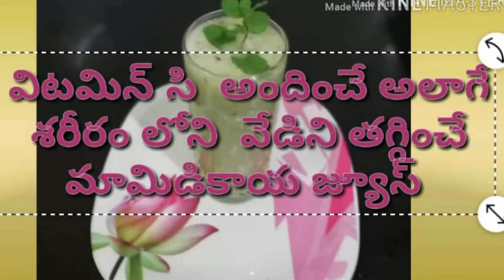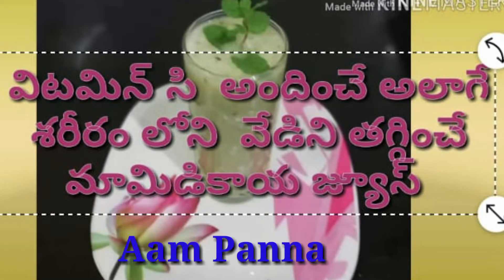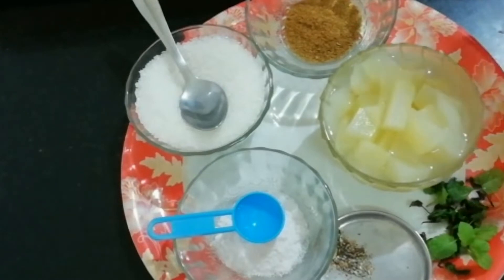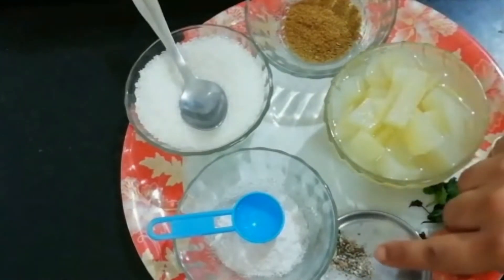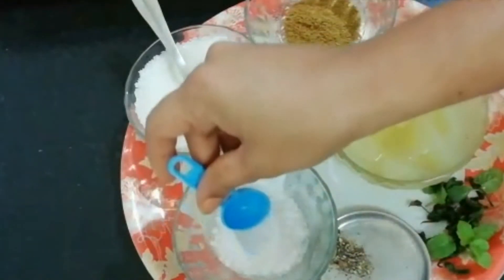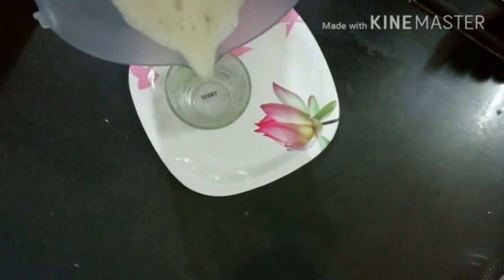రోగ నిరోధక శక్తి ని పెంచే రుచికరమైన జ్యూస్ || ఆమ్ పన్నా || పచ్చి మామిడి కాయ జ్యూస్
Excellent drink to improve immunity || ఆమ్ పన్నా || పచ్చి మామిడి కాయ జ్యూస్